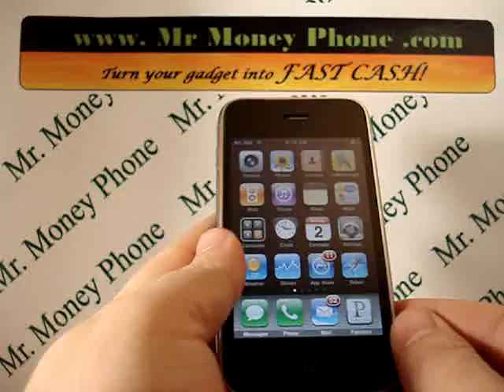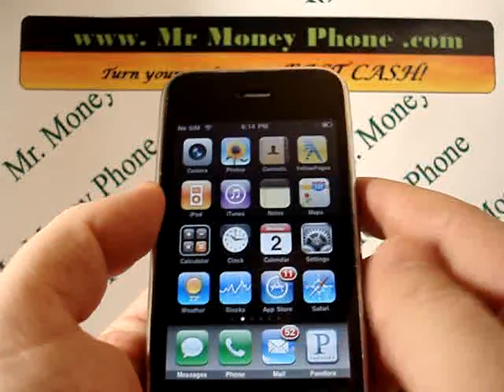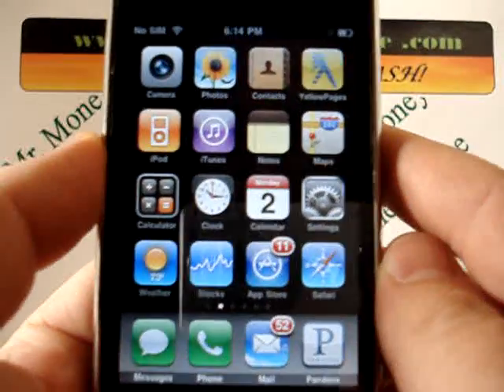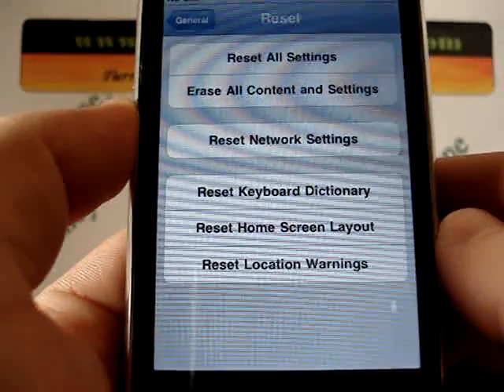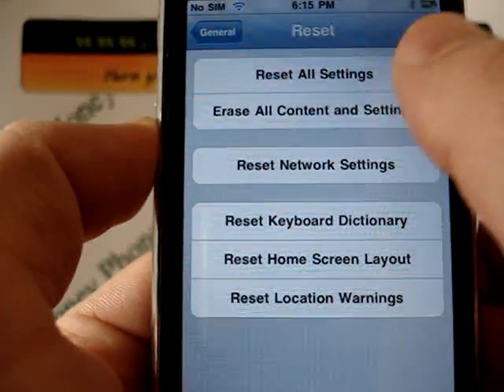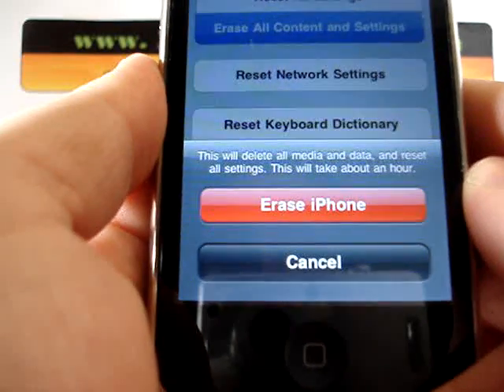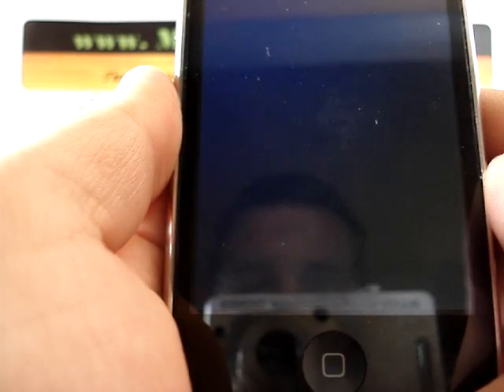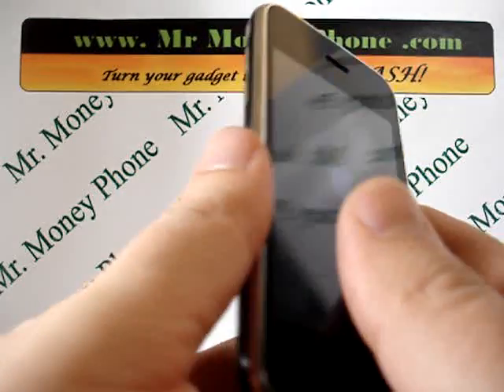Apple iPhone 3G HARD RESET Wipe Data Master Reset (RESTORE to FACTORY condition)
Learn to hard reset your Apple iPhone 3G with these easy steps. Before selling or recycling your cell phone, you should always remove any important data and information so it doesn't get into the wrong hands. This video will show you how.